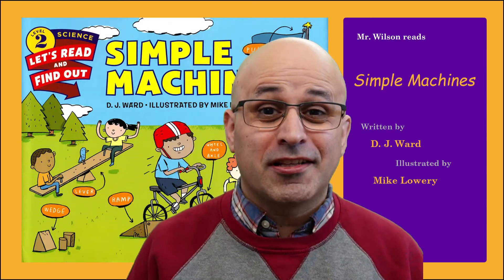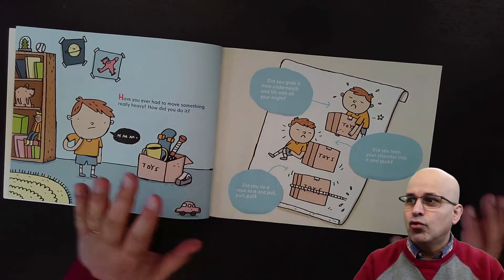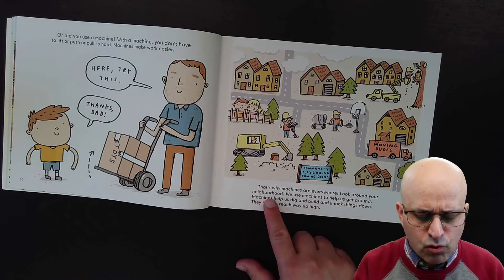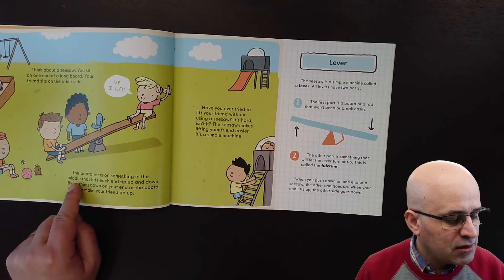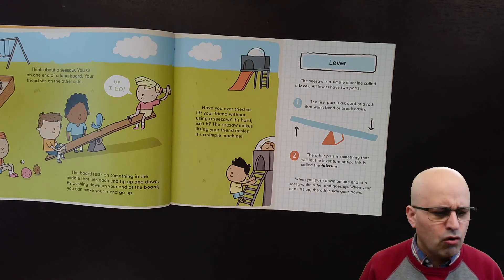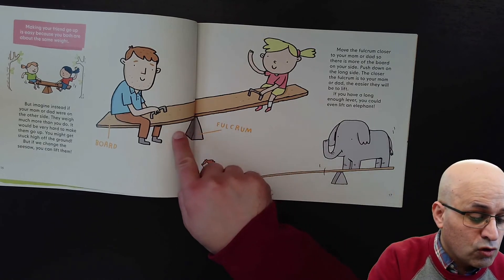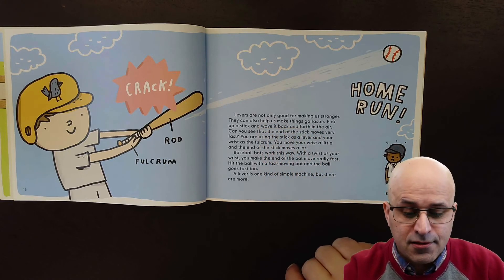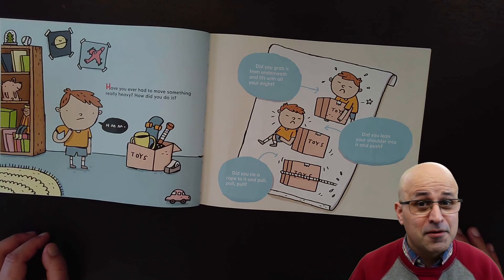Simple Machines (Introduction and Levers)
Book: Simple Machines
Author: DJ Ward
Illustrated: Mike Lowery

Ask your child,
What levers do you find at your home or at school?